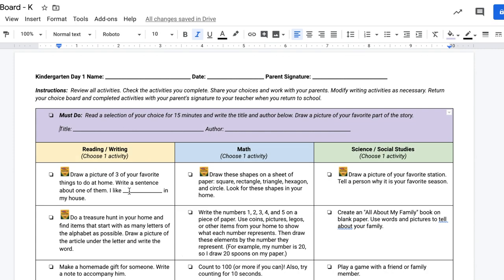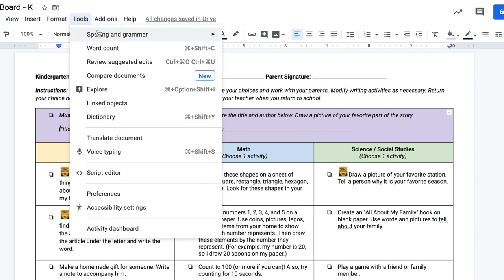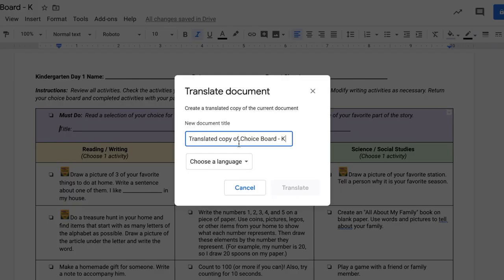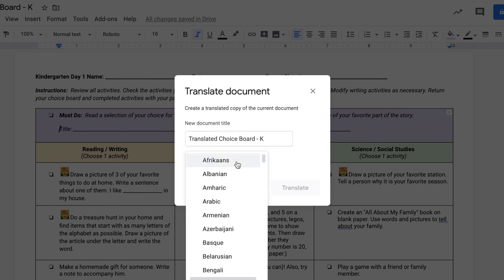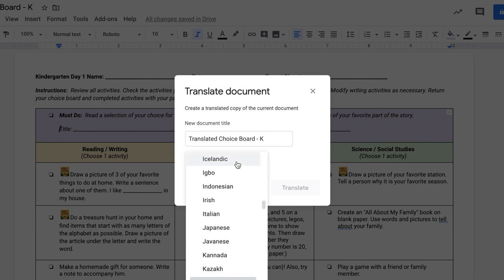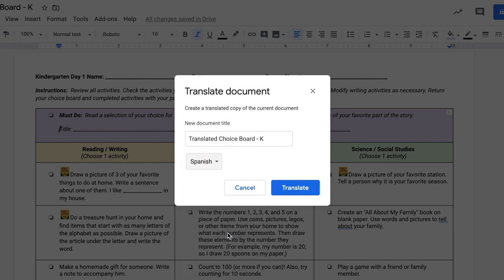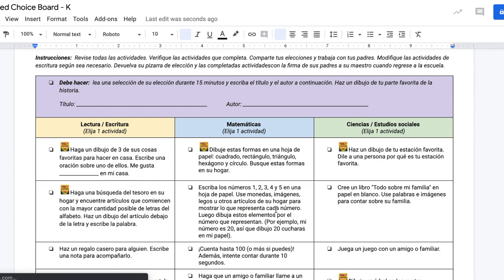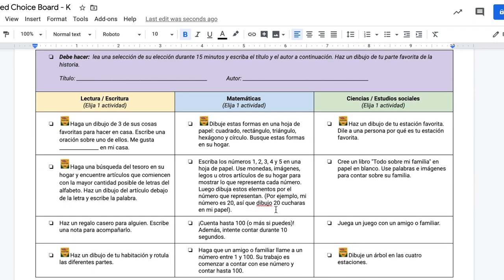Translating Google Docs Tutorial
Google's translate feature allows for easy translation of Google docs into over 100 languages.
If you are brand new to Google Docs, check out our Getting Started with Google Docs tutorial